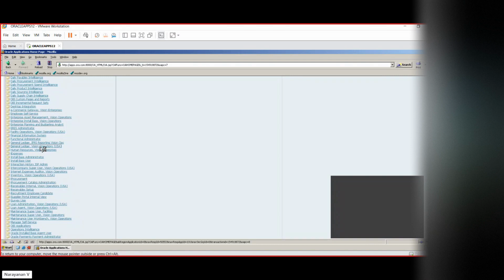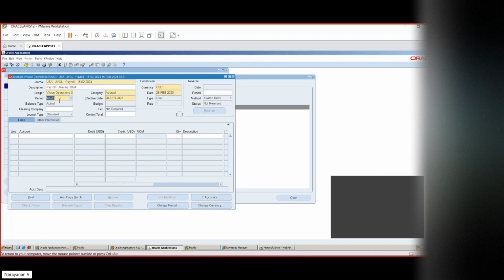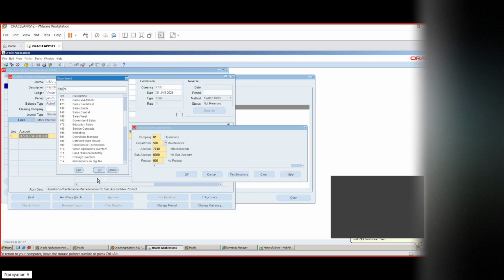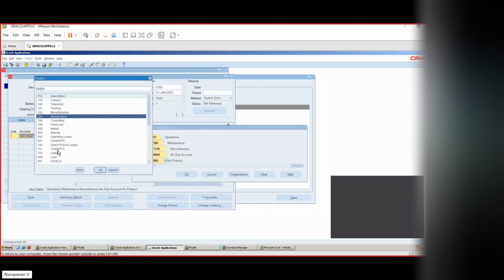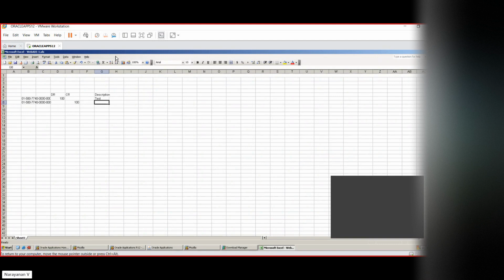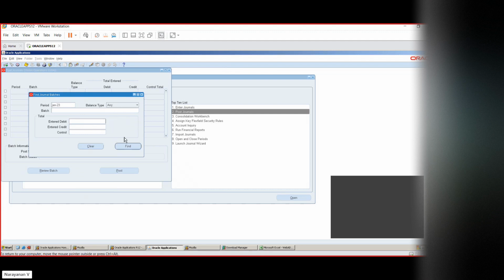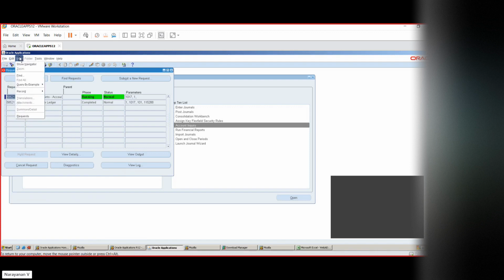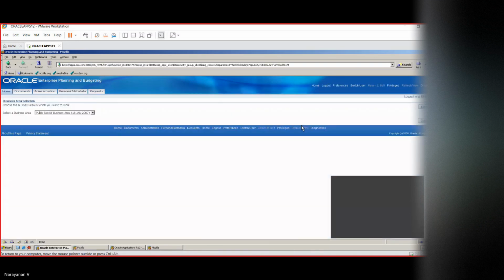Oracle Financials R12 GL Practical Training